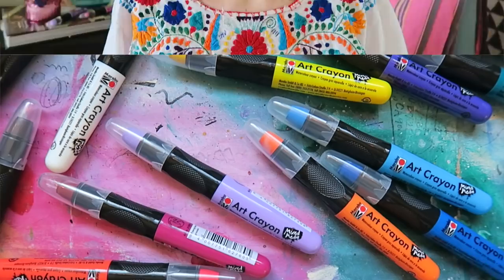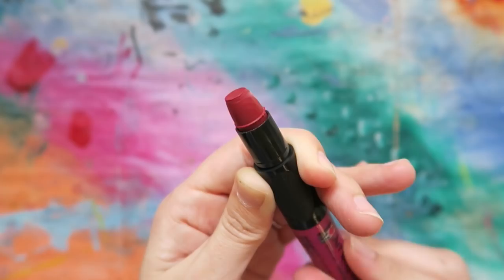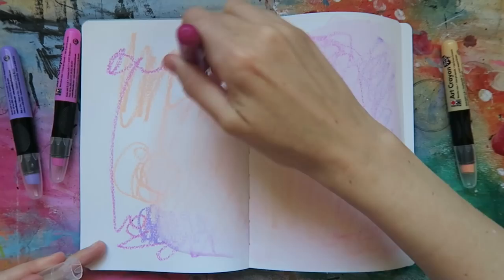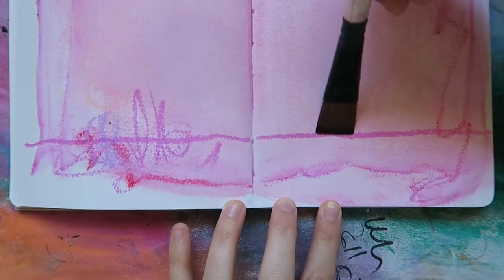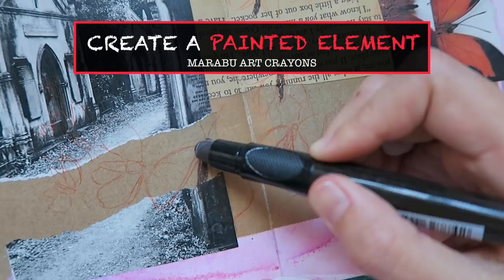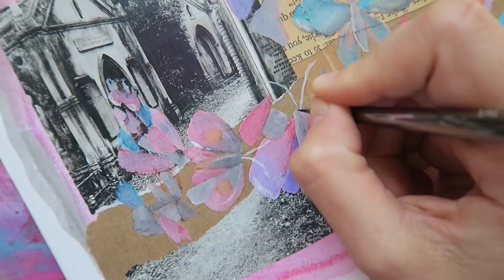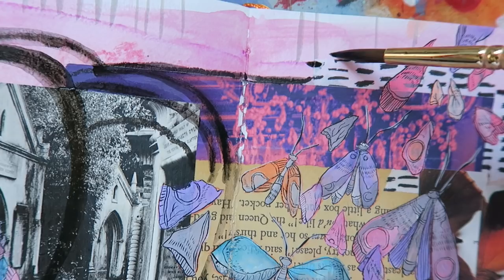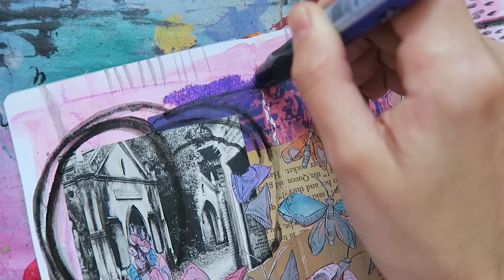Go cray in your art journal!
Roxanne Coble, aka "By Bun" shares fun techniques for using Marabu Art Crayons in your art journaling.